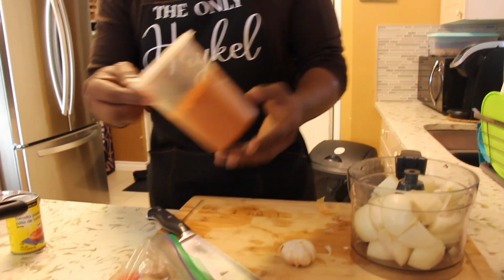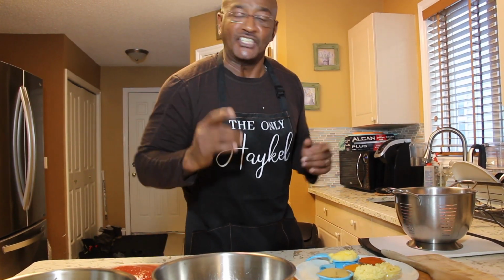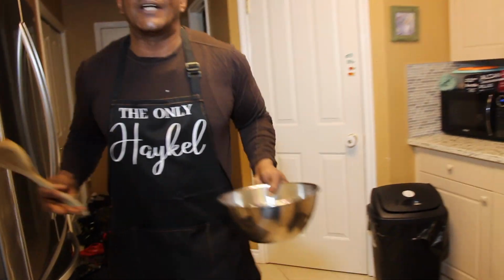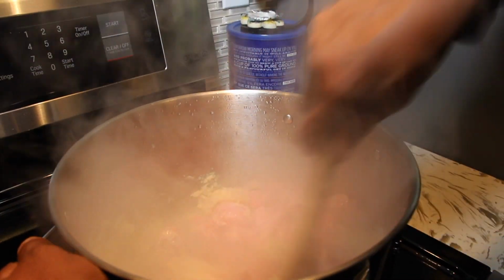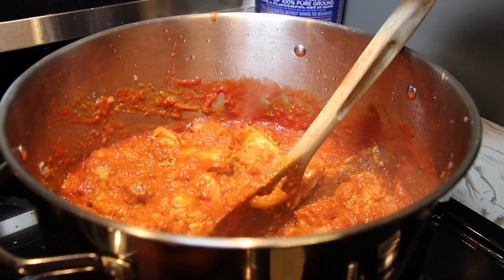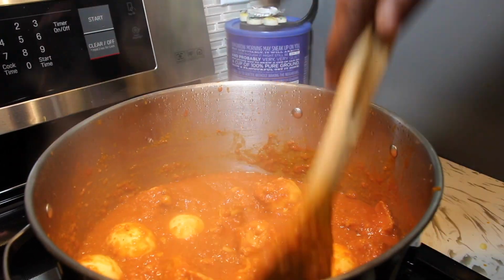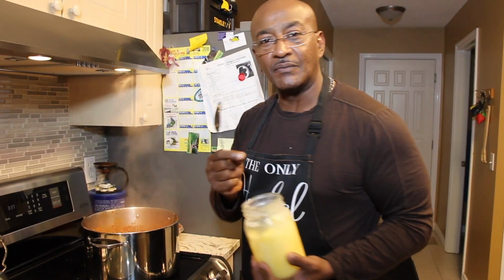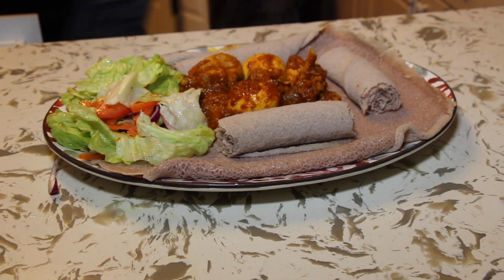HOW TO MAKE KIDS FRIENDLY DORO WAT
This video is all about making Kids Friendly Doro Wat. Here's the seasonings for 10 chicken legs and thighs.
2 Tbsp- turmeric
3 Tbsp - Ethiopian pepper
1/2 cup Ethiopian butter
1 Tbsp cumin
2 Tbsp salt
1 Tbsp black pepper
2 1/2 Tbsp garlic fresh
2 1/2 Tbsp ginger root
12 onions
1 can crushed tomato sauce
1 Tbsp tomato paste
I hope you all gonna enjoy it kids friendly doro wat .